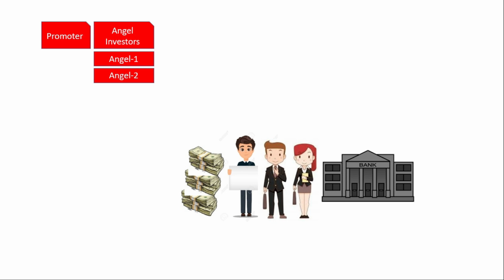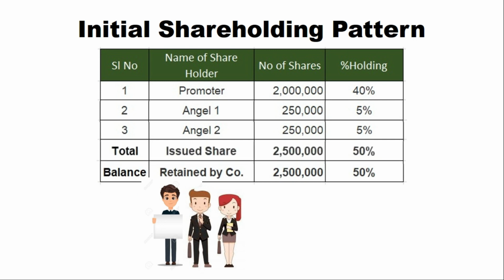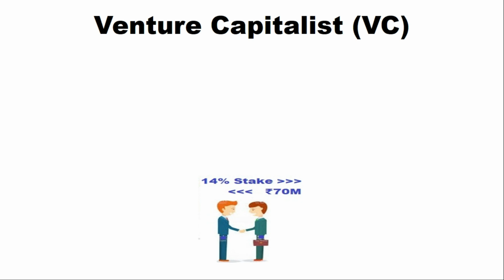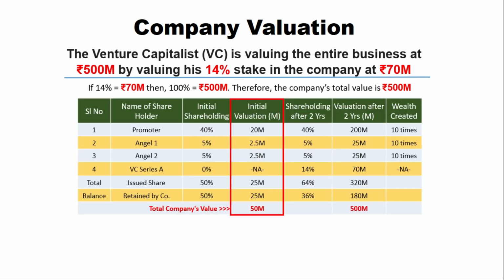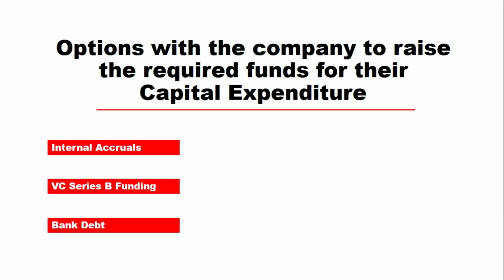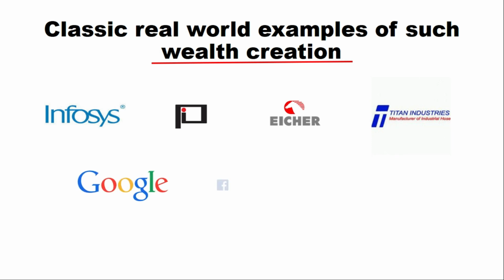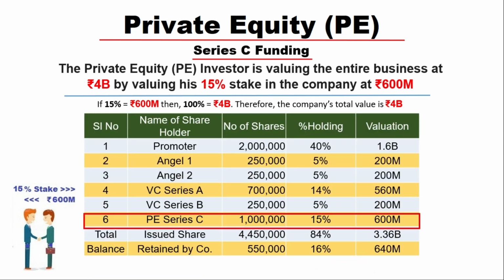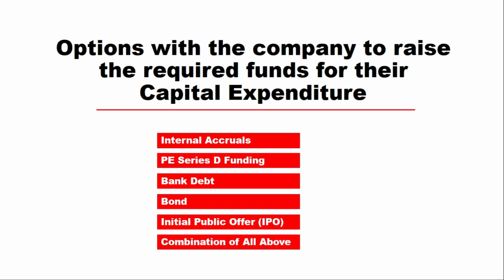Business Funding StartUps-Angel Investor, Venture capitalist, PE English for commerce & MBA students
Promoters, Angel Investors, Venture Capitalists, Private Equity, IPO. for commerce and MBA students
Business funding.
Startup Funding Options - Business Loans
How to Attract Funds to your Business?
Funding for Your StartUp | Private Equity | Venture Capital | Angel Investor
Startup Funding Explained: Everything You Need to Know
BUSINESS FUNDING METHODS
How to Raise Money as an Entrepreneur
Seed Funding
StartUp funding explained.
How to raise capital for your business?
Business funding for small business